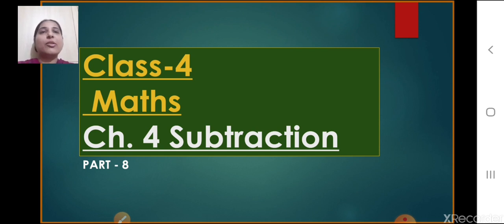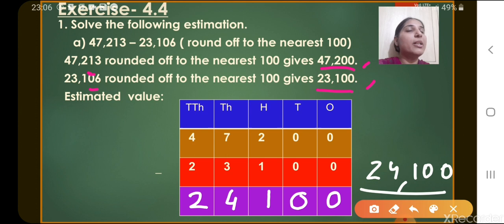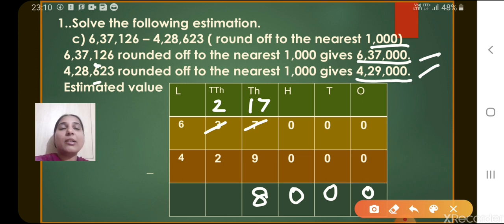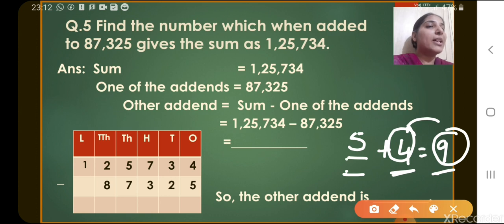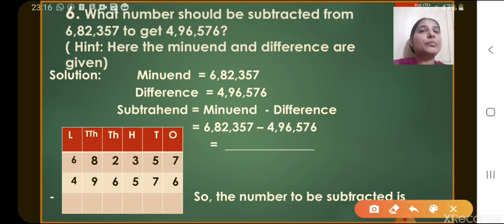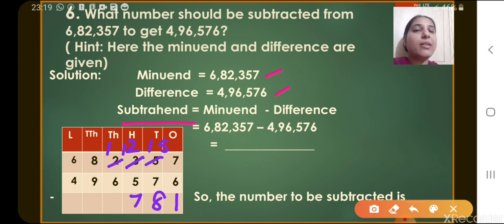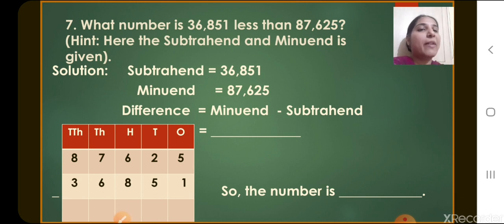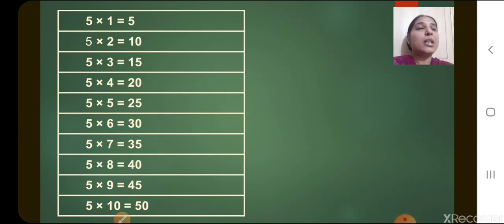Class_4_Maths_Chapter_No_4_Subtraction_Part_8_5_Aug_2020.mp4